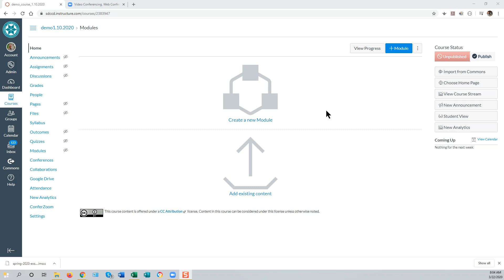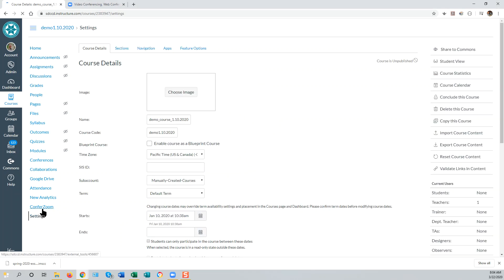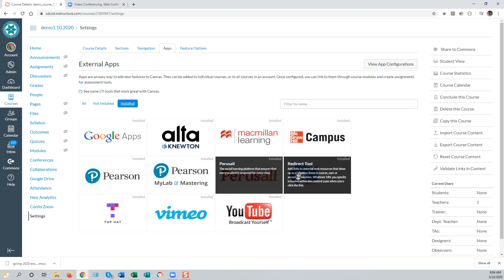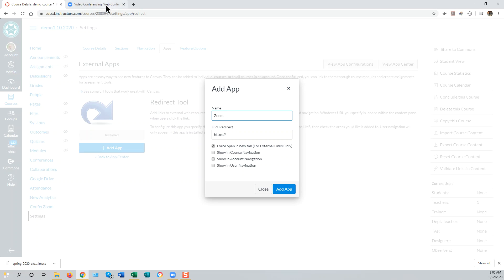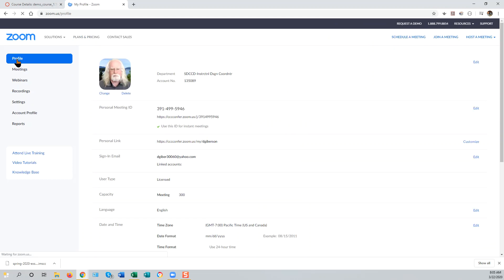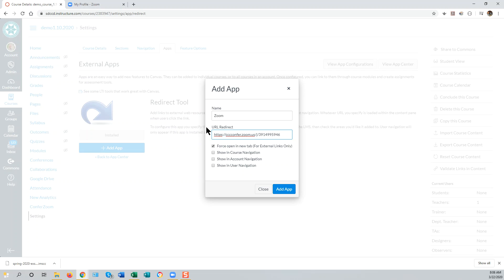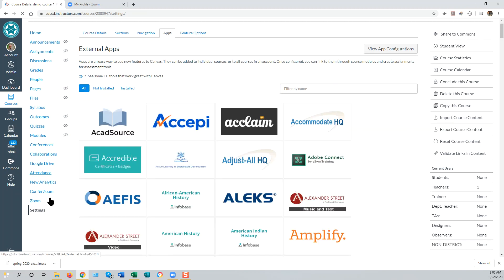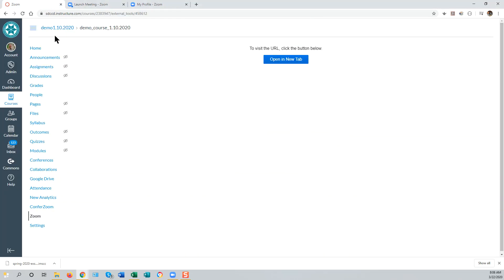Simple Zoom Integration in Canvas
You can link your Zoom Personal Meeting Room into your Canvas Course menus using the Canvas Redirect Tool.